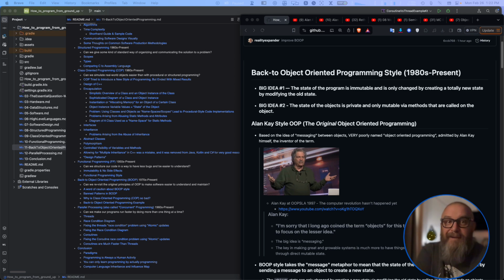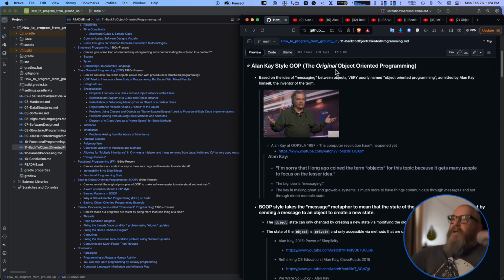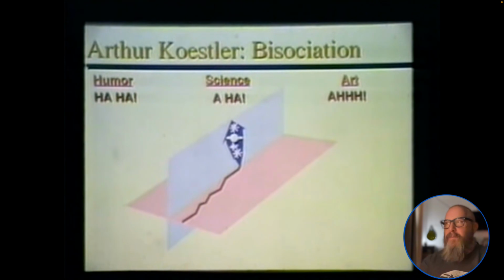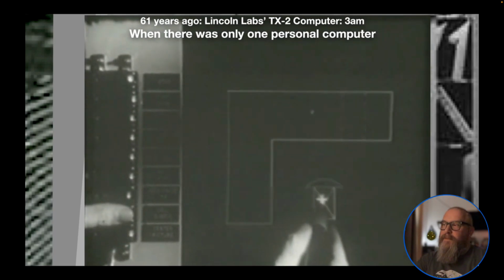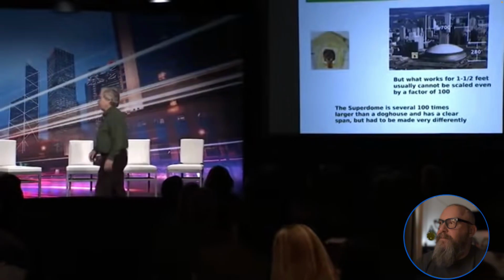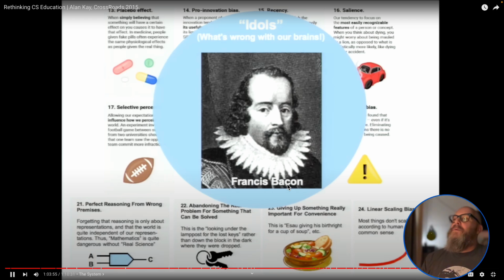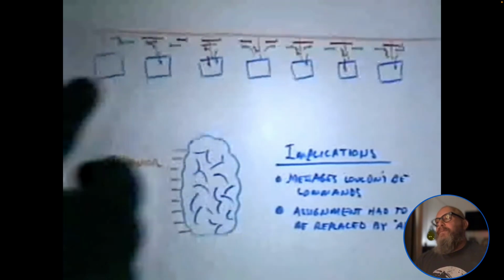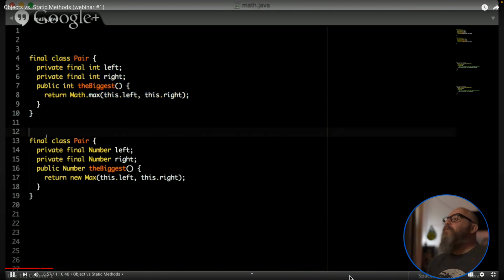34 - How to Program From The Ground Up - Back-to Object Oriented Programming - The Original OOP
• 1) This video has no negative impact on the original works
• 2) This video is also for teaching and inspirational purposes.
• 3) It is transformative in nature.